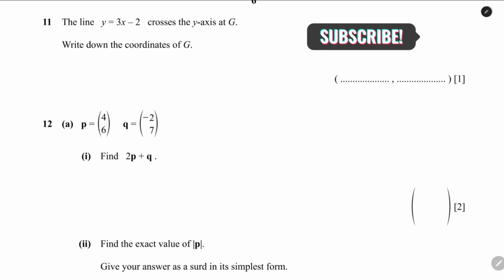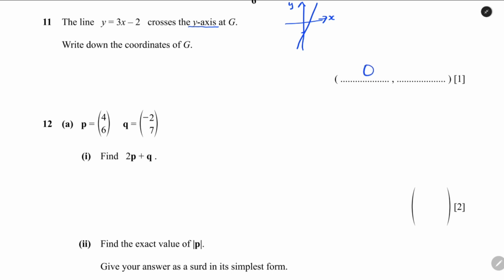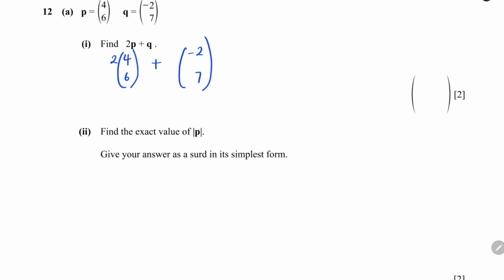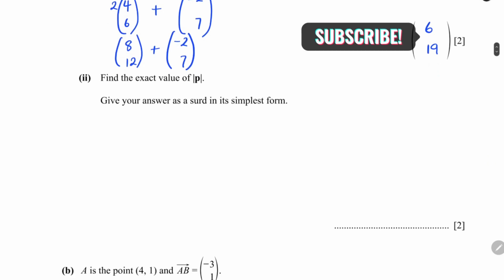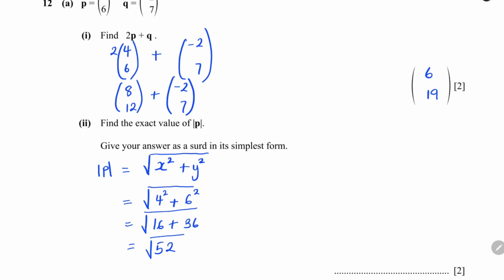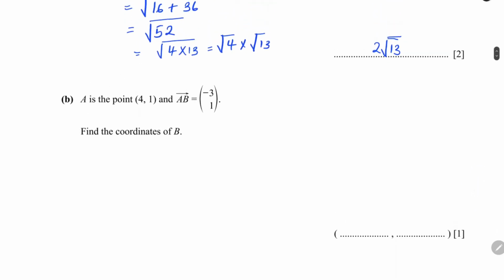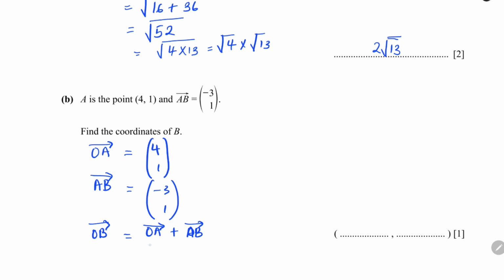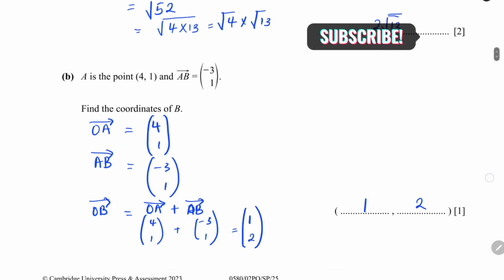Mastering IGCSE Exam-style Non Calculator Papers in No Time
Ready to conquer those tricky Cambridge IGCSE non-calculator math questions? 📐✨ Whether you're preparing for exams, brushing up on mental math, or just love the challenge, this video has you covered!

Join us as we break down essential techniques, shortcuts, and tips to tackle problems with confidence and speed. From fractions and percentages to algebra and geometry, we’ll guide you step by step through real examples to sharpen your skills.

🎯 What you'll learn:
- Time-saving mental math tricks
- How to simplify complex calculations

0:00 intro
0:10 Question 11- Finding the y-intercept of a straight line
1:38 Question 12ai - Adding Vectors
2:47 Question 12aii - Exact Magnitude of a Vector
4:33 Cordinates of a point